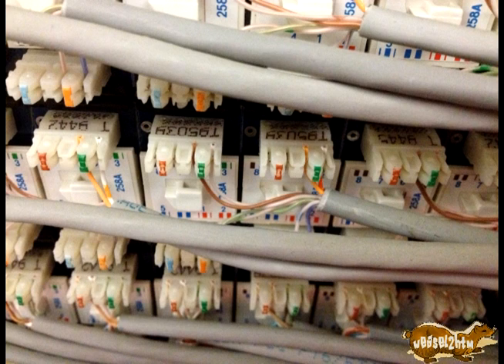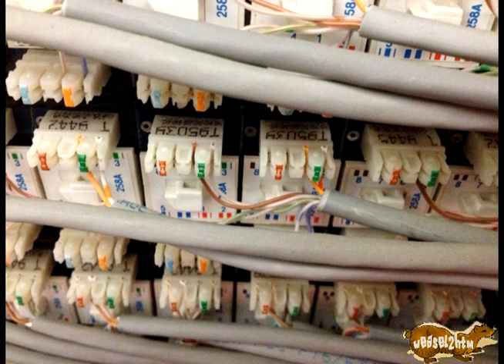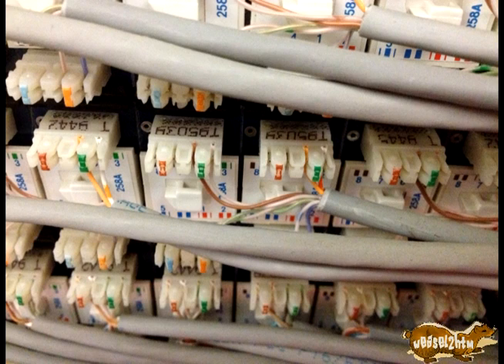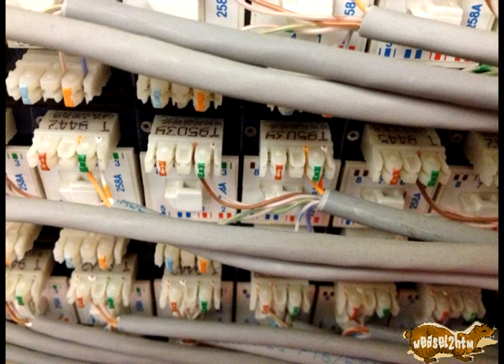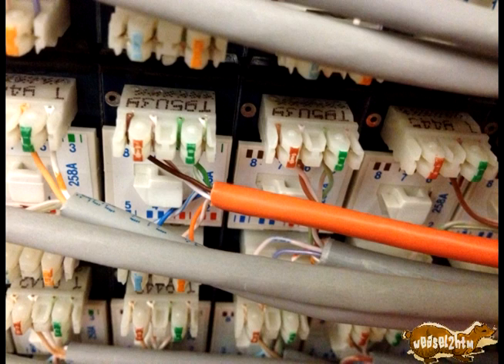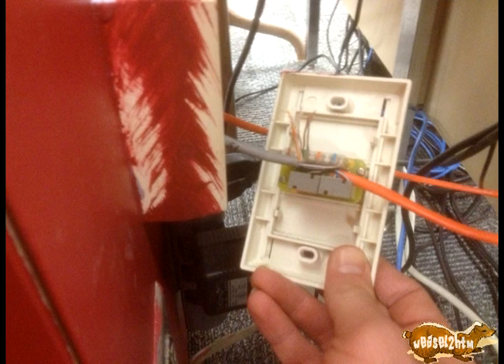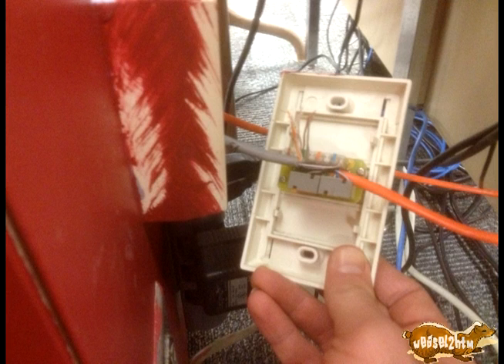Fixing Split Cat 5 Wiring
Been dealing with this for quite a while at work, almost the whole time I have been there we have been slowly, as time permits, switching this bad wiring over to being proper, even if it was not causing a problem, however, newer equipment and computers are requiring that we get a smidge more ambitious about it.

One thing that helps is I can "dummy down" ports on the switch to 10/100 if needed, and we also have a 10/100 switch in the main rack for this reason.

Very quick info, may not be 100% accurate, but close enough for a quick synopsis of what is up:
For those wondering, original 10 and 100 base ethernet only use 2 of the 4 pairs in a cable, however 1000mbps and PoE (Power Over Ethernet) use the previously unused pairs of wires so they now need to be connected.  We are working on fixing them on "rainy days" and early mornings, but there are a ton that need to be fixed!